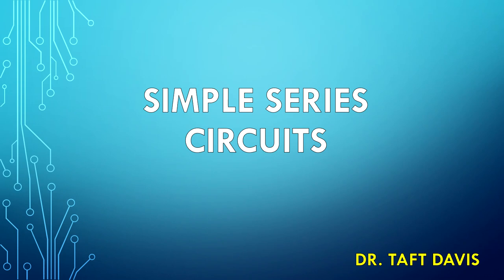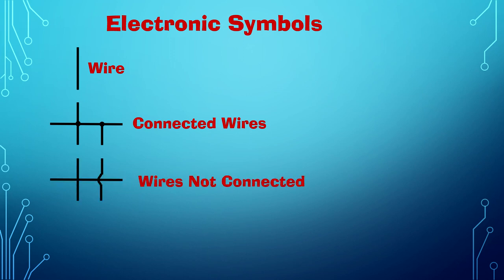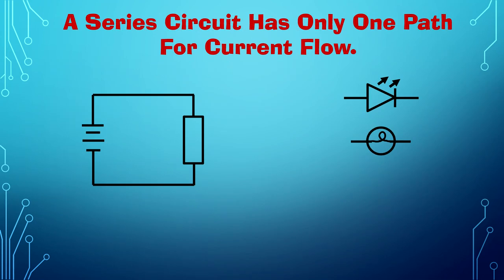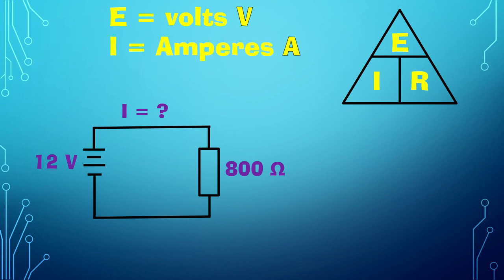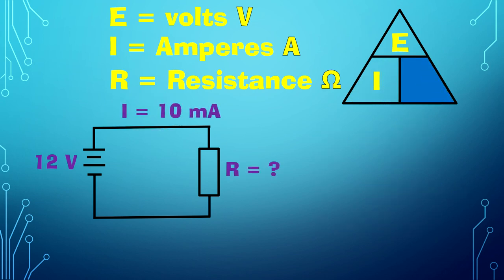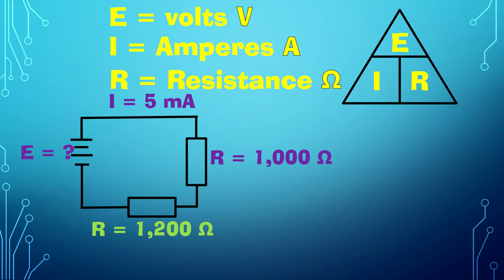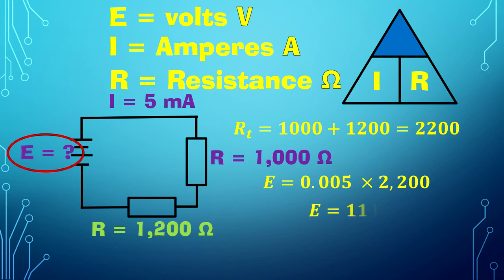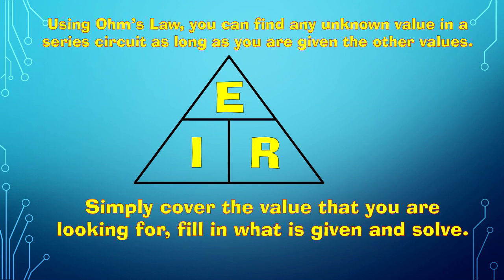Simple Series Circuits Ohm's Law